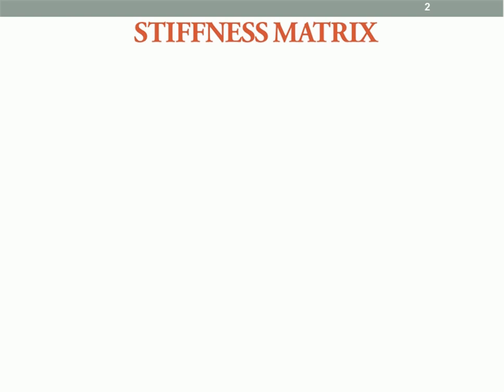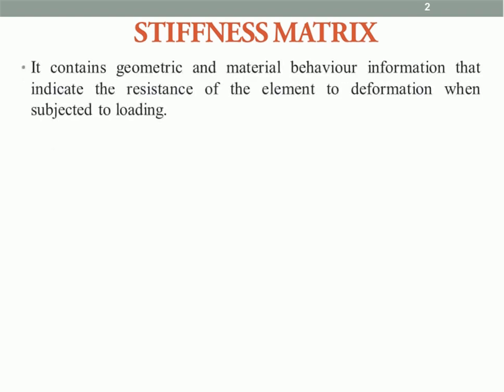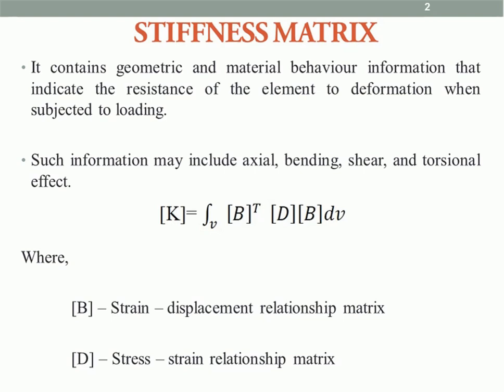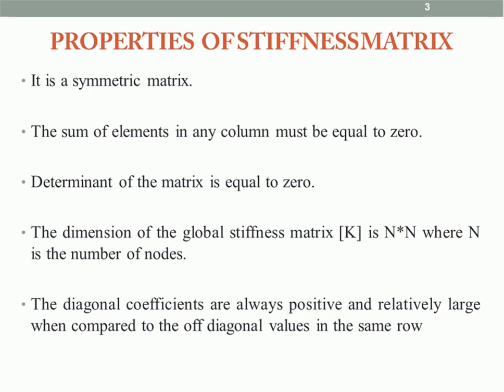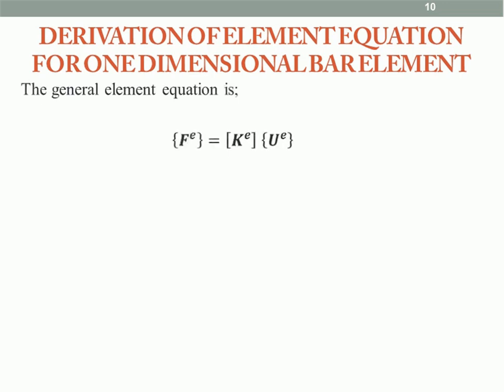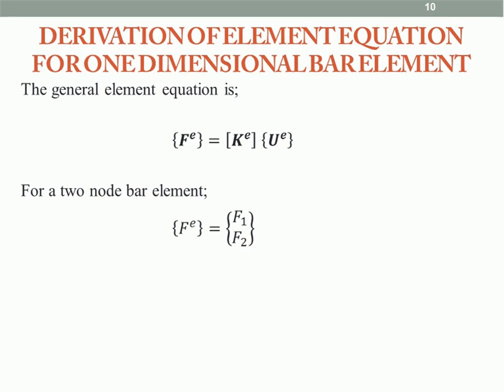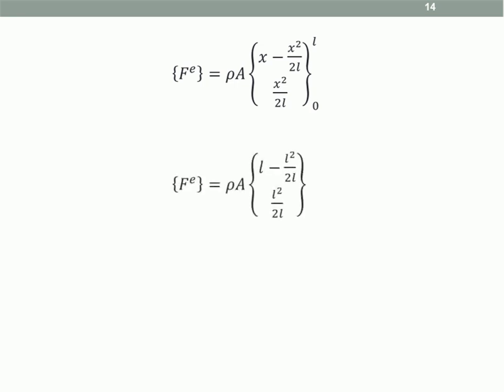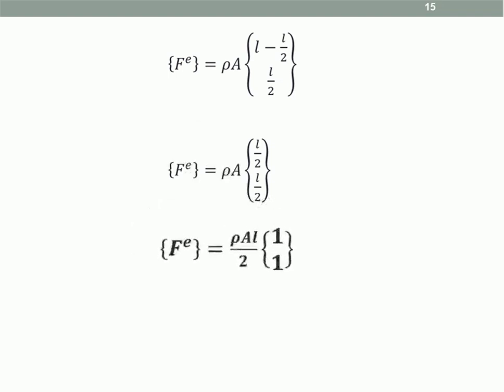Finite Element Analysis Part 4 (Stiffness Matrix & Load Vector)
Hi all,
This session discusses about Stiffness Matrix, Properties of Stiffness Matrix, Derivation of Stiffness Matrix for a One Dimensional Bar Element, Formulation of Element Equation and Formulation of Load Vector for a One Dimensional Bar Element.

Video link for the first three sessions on Finite Element Analysis is given below;